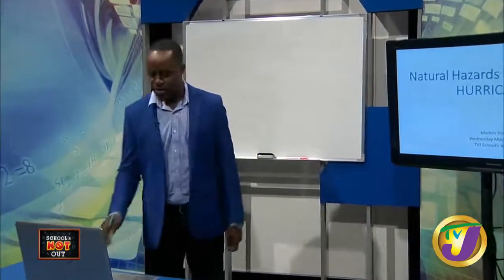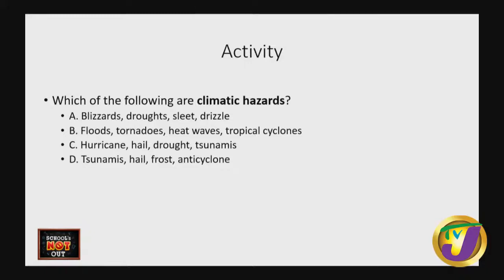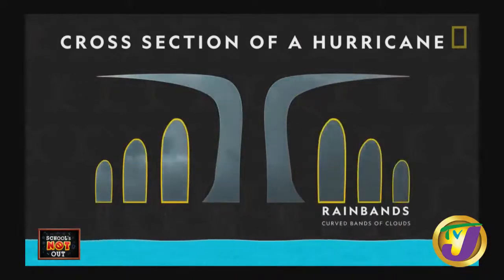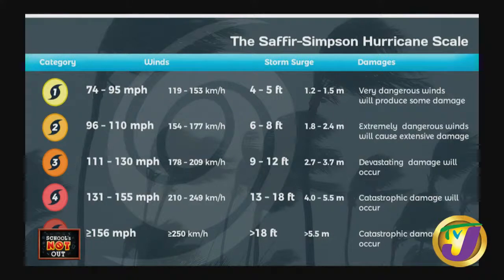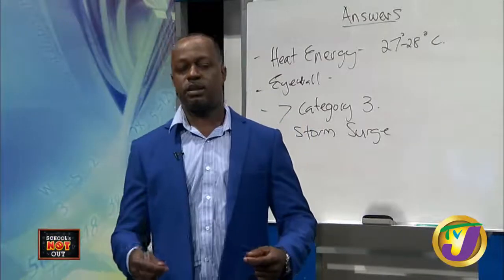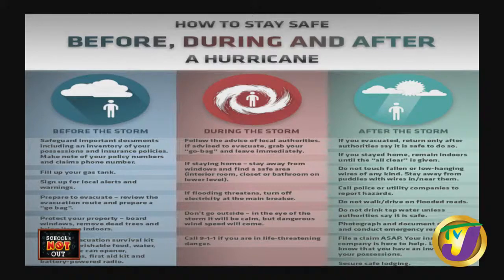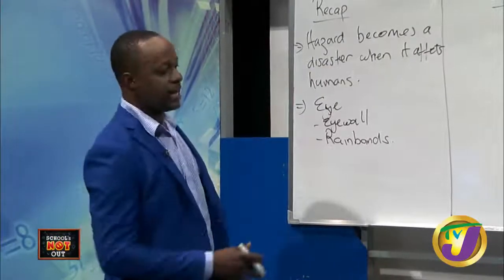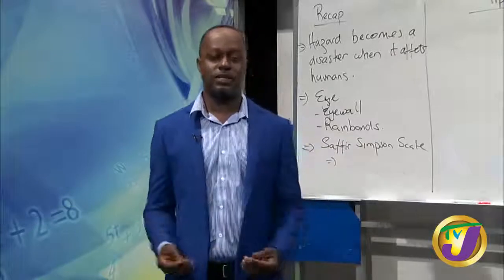CSEC Geography Natural Hazards & Disasters hurricanes Grade 11